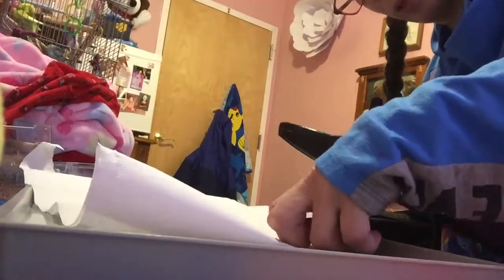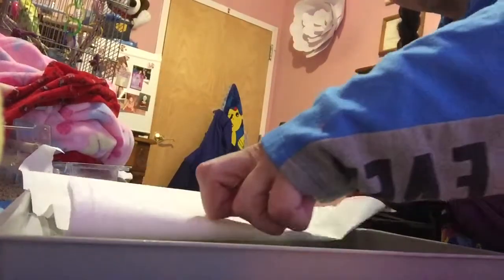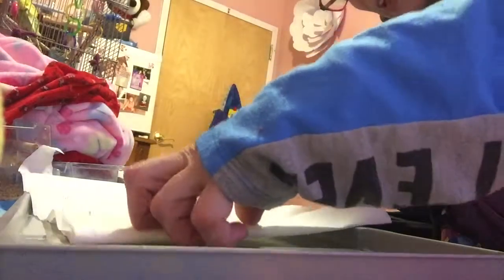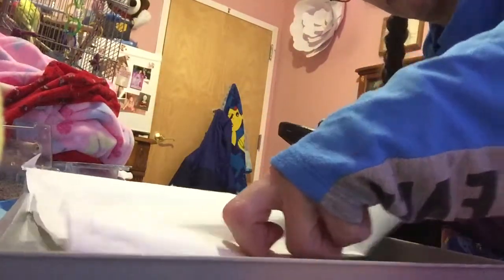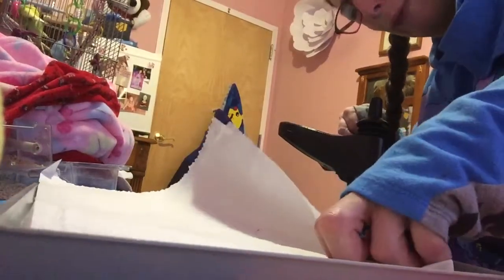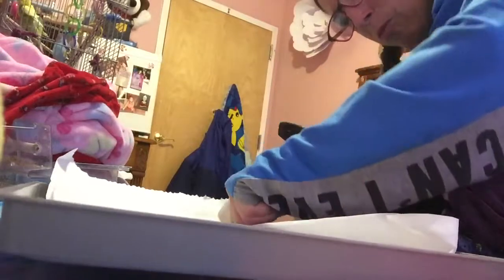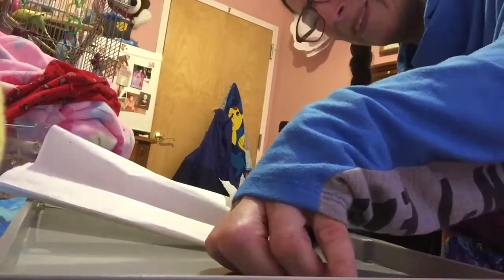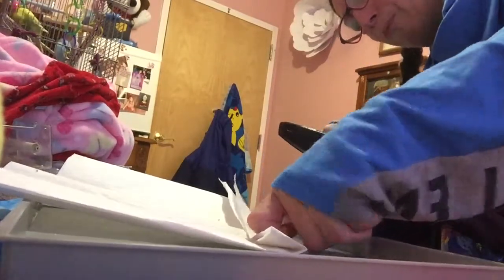Cleaning Rebecca and Maria’s cage part 2 January 28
Rebecca and Maria TV